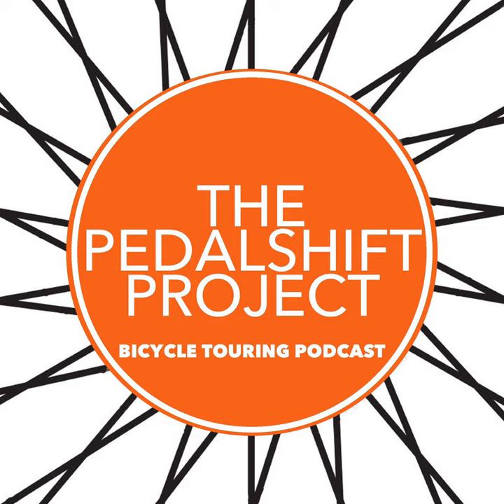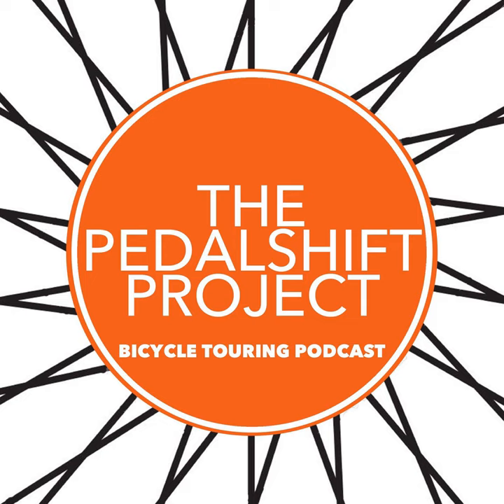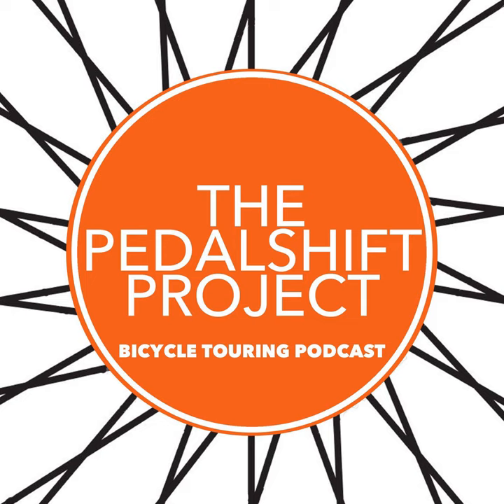The Pedalshift Project 086: The best bike touring saddles for you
The best bike touring saddles for you might not be what you expect. On this week's pod, we tackle the tricky subject of what to choose for your seat.

 Hey it's the direct download link for The Pedalshift Project 086: The best bike touring saddles for you (mp3)

 Reach out to the show via email, Facebook, Twitter&nbsp;and&nbsp;Instagram. Don't forget to join the newsletter too.

 Pedalshift Tour Journals Vol.8: Western Penn Watch the promo video!

 Available now at  Pedalshift Plus!

Gear Talk: The best bike touring saddles for you  Do I need an expensive saddle? No. Should I get that Brooks saddle everyone talks about? Maybe. Ho you sit matters... upright? down? in between? You'll sit on different parts of the saddle, so the saddle shape matters. Gel saddles will probably give you saddle sores because your sit bones will slough all over. Believe it or not, firmer is better Speaking of chafing... my solution for saddle sores has nothing to do with the saddle. Saddle libraries like Gladys Bikes in PDX are great resources, but your LBS is always a good bet. Saddles are *very* personal choices. I like my Brooks, but I don't find it to be a game changer. Stock saddles may be ok for you... if they're adjusted right so your sit bones are on them right based on riding position. Ethan Georgi Kimberly Wilson Caleb Jenkinson Cameron Lien Andrew MacGregor Michael Hart Josiah Matthews Keith Nagel Brock Dittus Thomas Skadow Seth Krieger Marco Lo Terrance Manson Noah Schroer Harry Telgadas John Sikorski Richard Killian Chris Barron Scott Taylor Brian Hren Mark Van Raam Brad Hipwell Paul Mulvey Stuart Buchan Todd Stutz Mr. T Roxy Arning Nathan Poulton Harry Hugel Ferguson Meek Stephen Dickerson Vince LoGreco Ruth DeVorsey Michelle Miller Matthew Lewis Michael Baker Billy Crafton

 And all anonymous and&nbsp;past contributors for helping make this show happen!

 Music You've been hearing about Jason Kent and his music for many fine episodes. I got news for ya. New. Sunfields. Album. SEPTEMBER 15th. I've heard it. It's top notch.